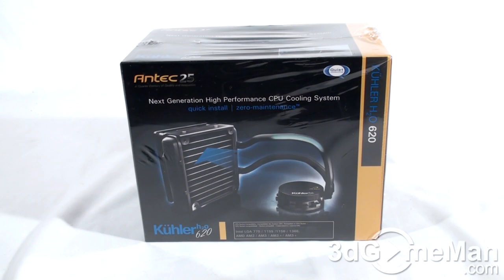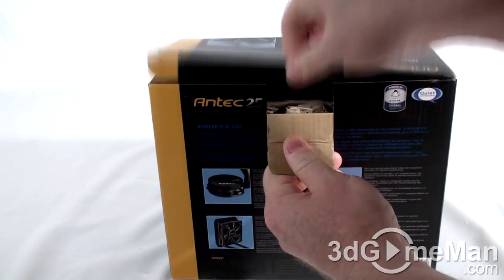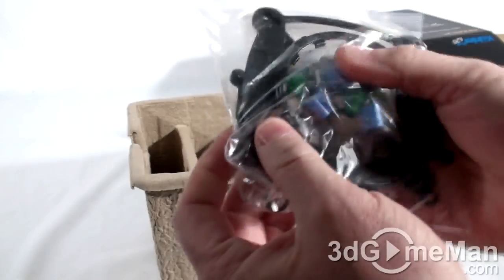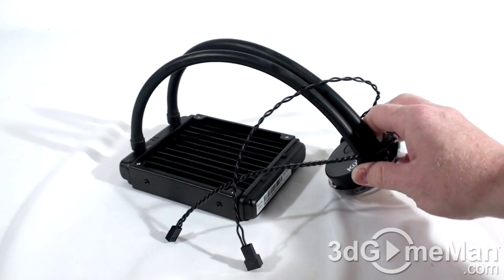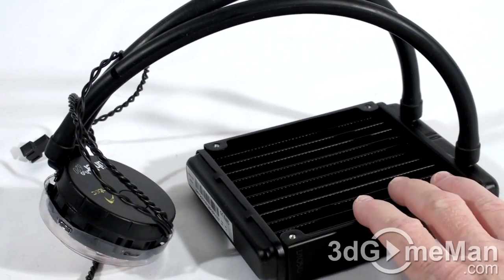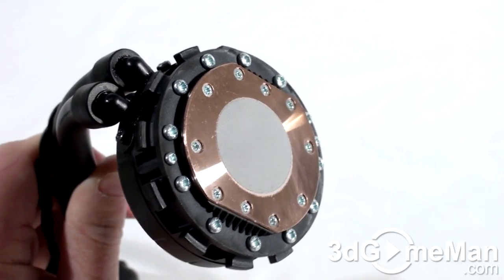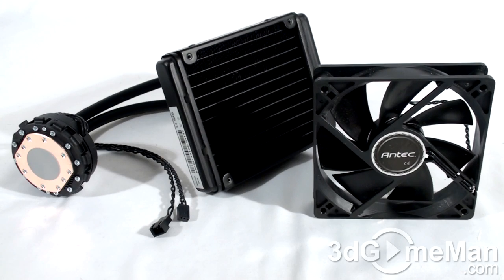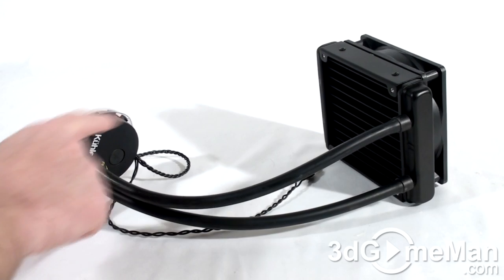#1208 - Antec KÜHLER H2O 620 CPU Cooler Video Review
The Antec KÜHLER H2O 620 CPU Cooler is an advanced liquid cooler. It's not an air cooler nor is it a custom water cooling setup, instead it offers the best of both works. It's easy to install, is compact, quiet, performs very well and is affordable. If you're intimated by custom water cooling, this would be a perfect solution.